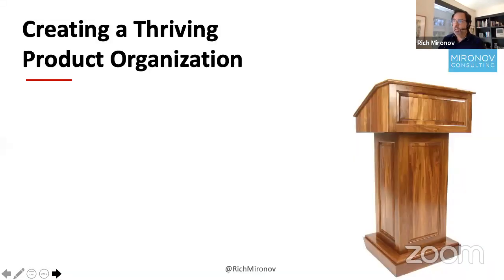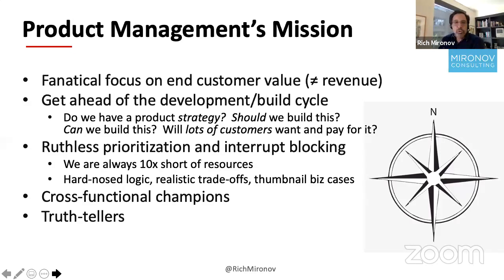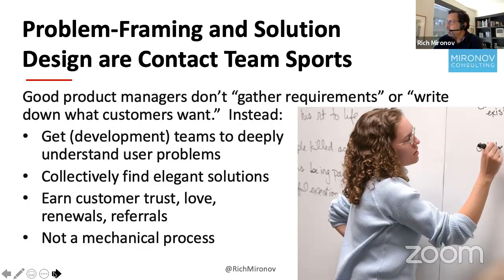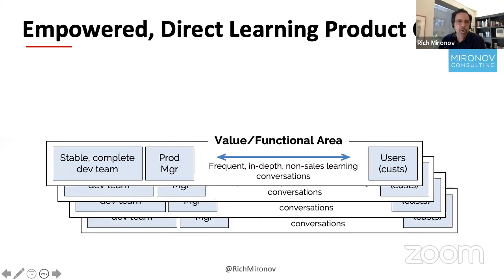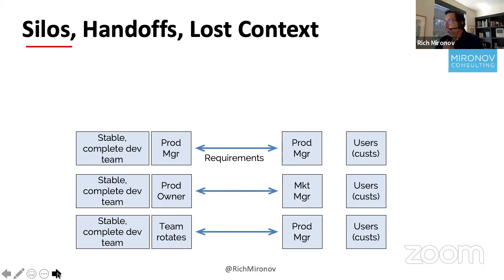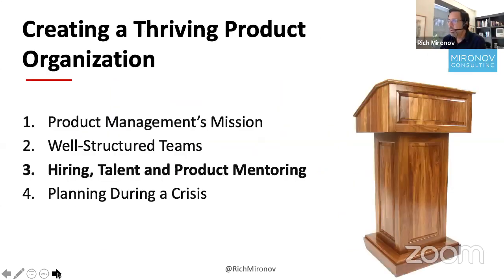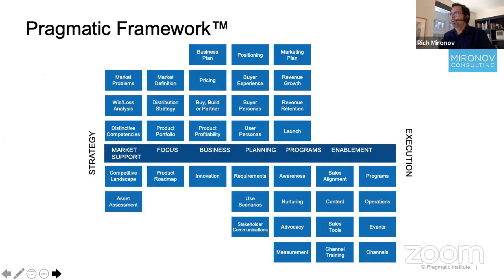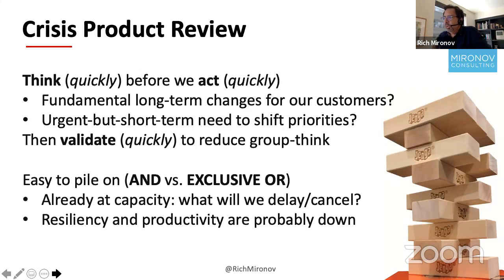Product Chat: Creating a Thriving Product Organization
Join Rich Mironov as he breaks down how to create a truly thriving product organization in our recent Pragmatic Live Product Chat!